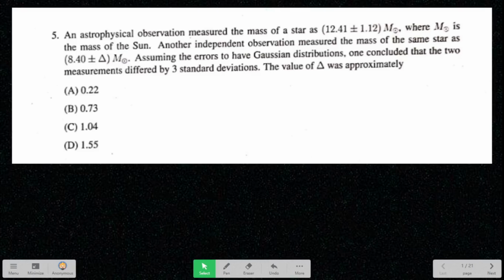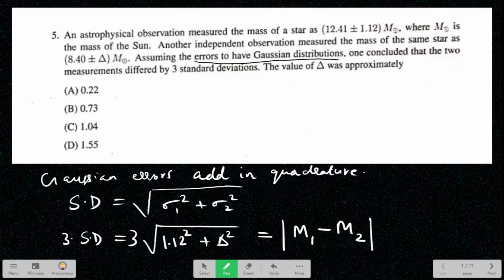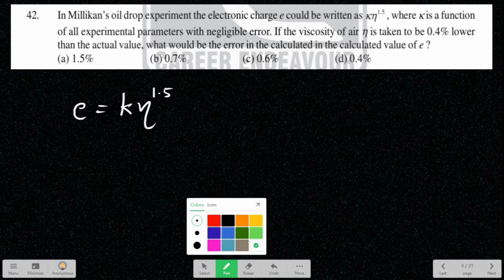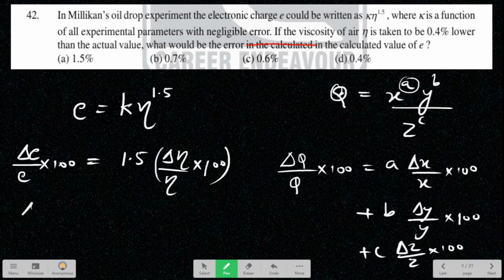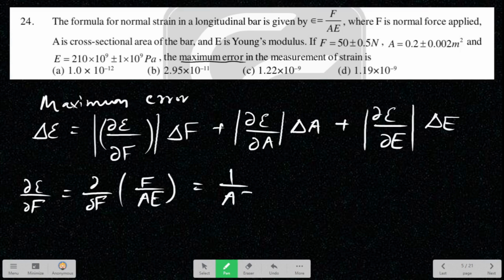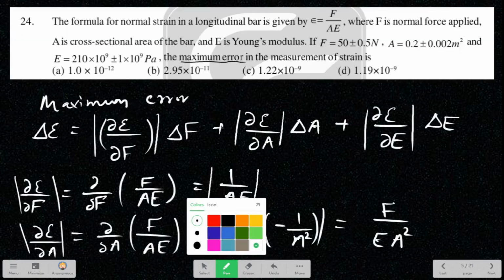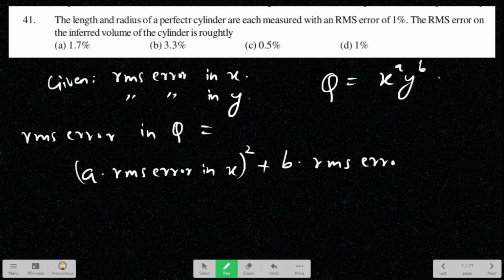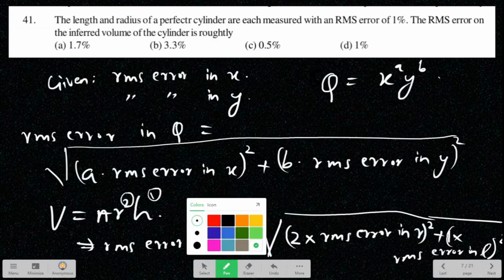ERROR ANALYSIS PYQS FROM JEST PHYSICS EXAM | IMPORTANT FOR CSIR NET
📊 Master Error Analysis for JEST & CSIR NET Physics!

In this video, we cover all Error Analysis Previous Year Questions (PYQs) from the JEST Physics Exam—a crucial topic for both JEST and CSIR NET Physical Sciences aspirants.
🔍 This video is perfect for:
✔️ JEST Physics (All Years)